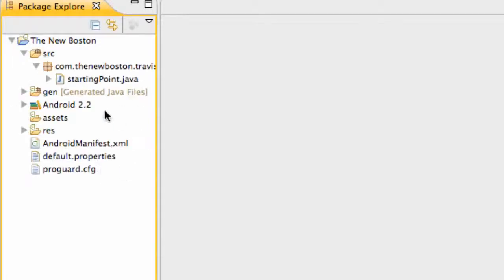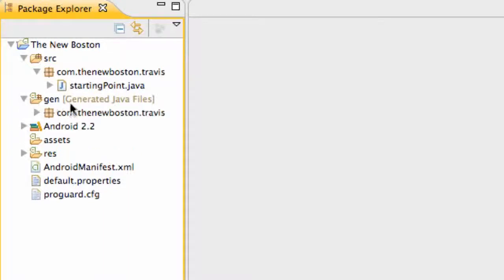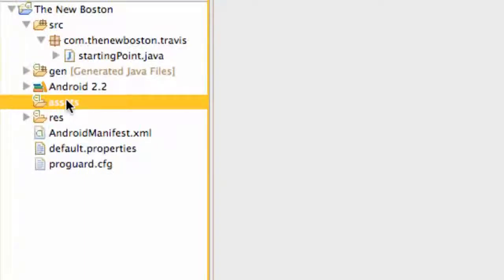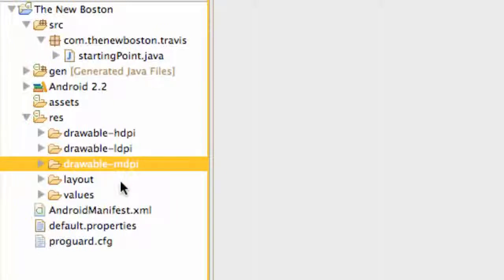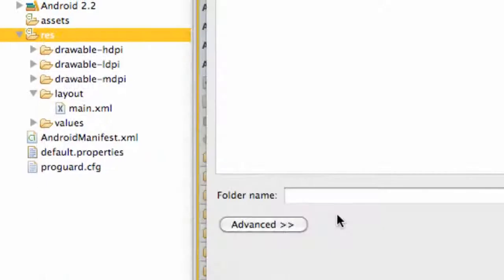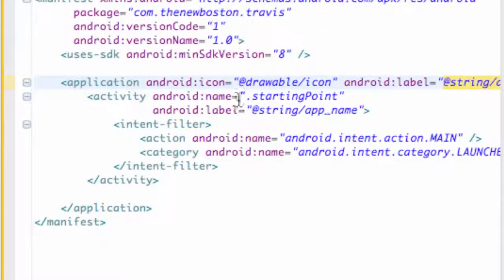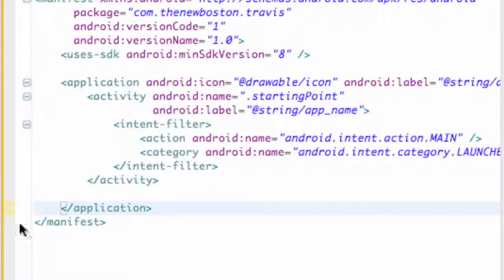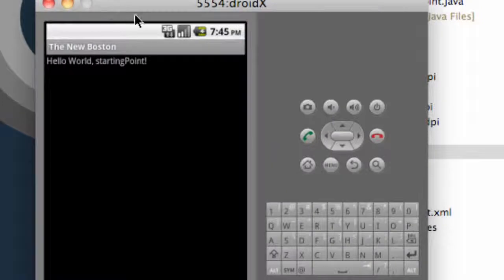Android Developing Applications Tutorial 5 Overview of Project and Adding Folders